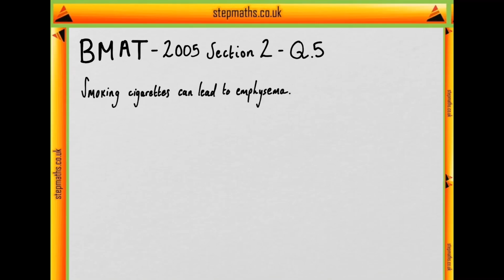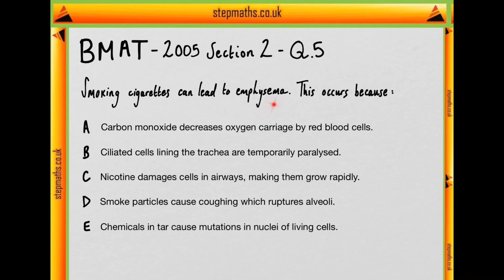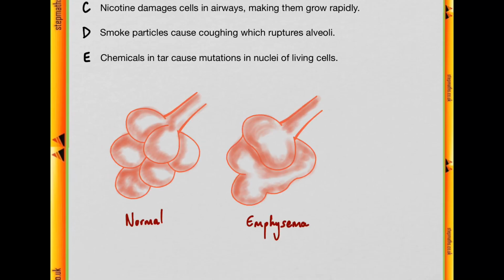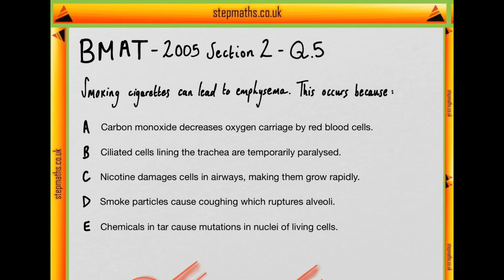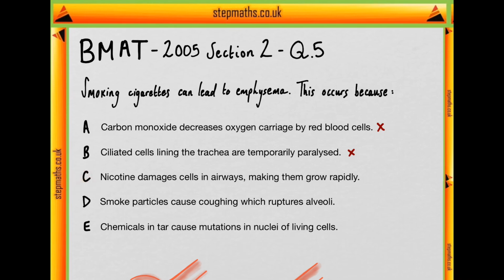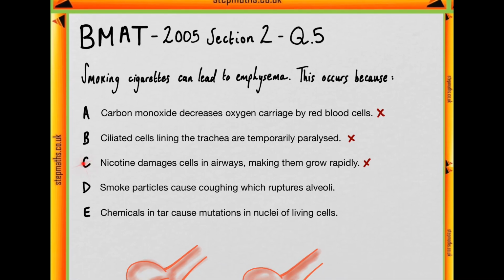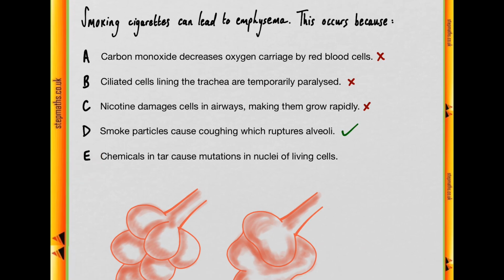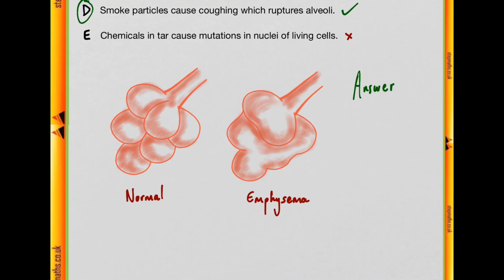BMAT 2005 Section 2 - Q05 Bio - Smoking - Worked Solution